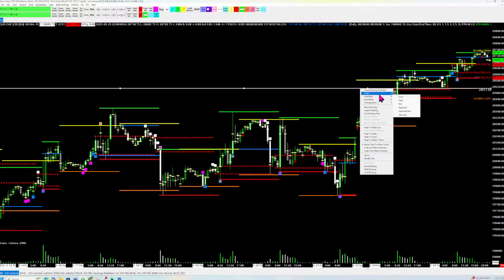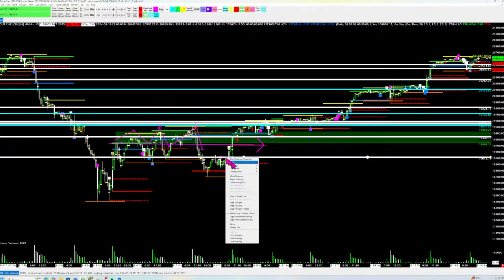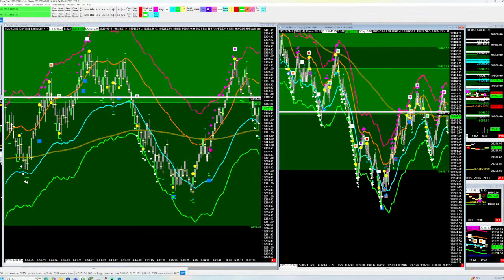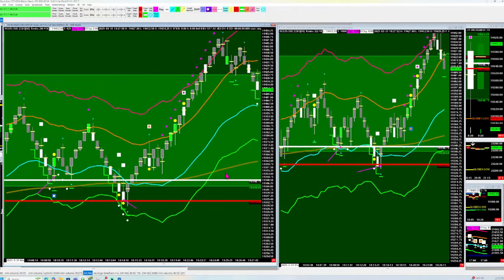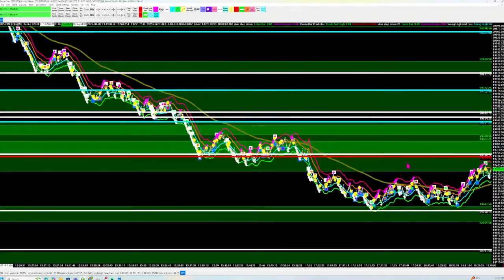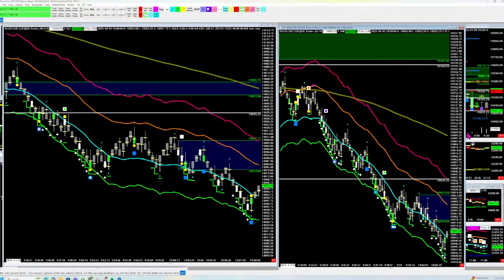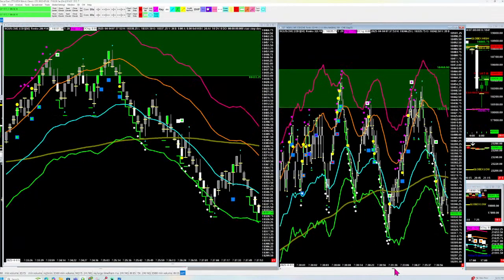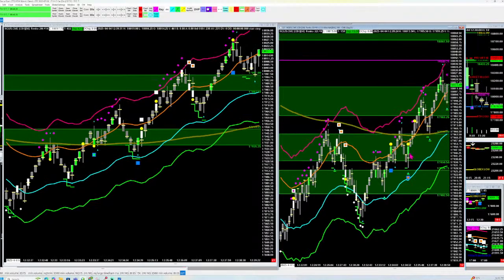COACHING SESSION, LOOKING AT HOW THE MARKET BEHAVIES IN A SHARP DOWNTURN